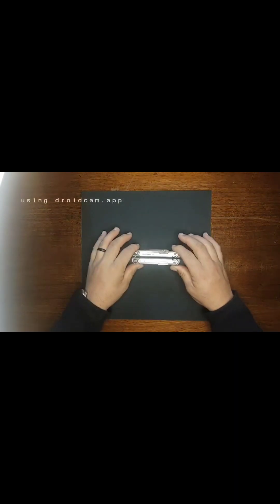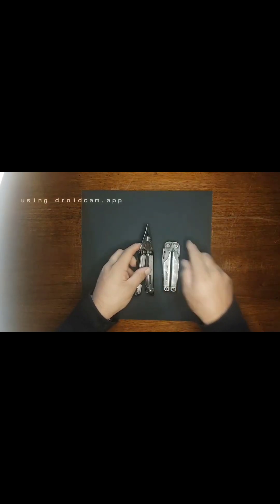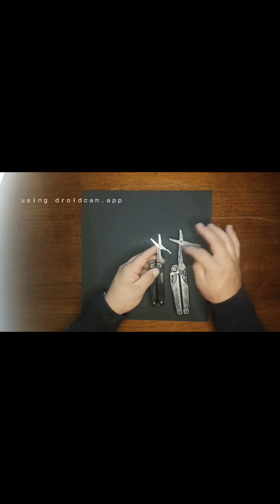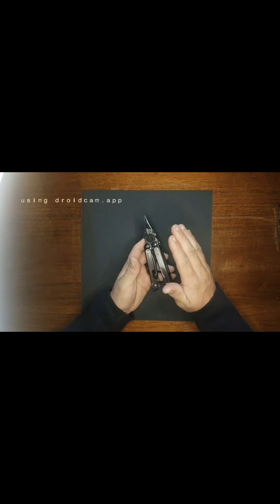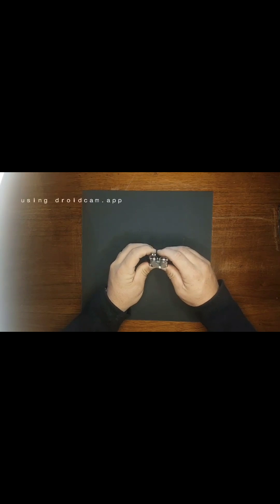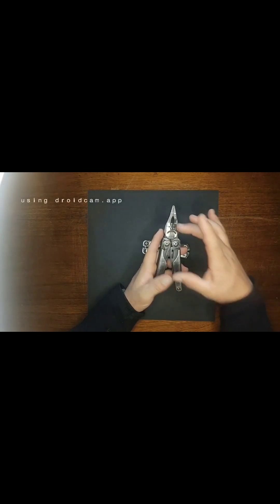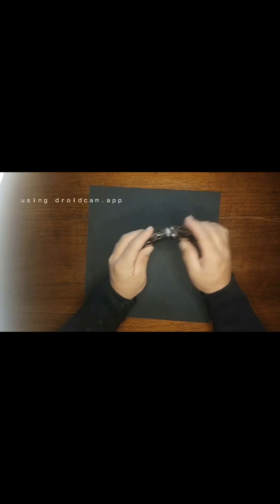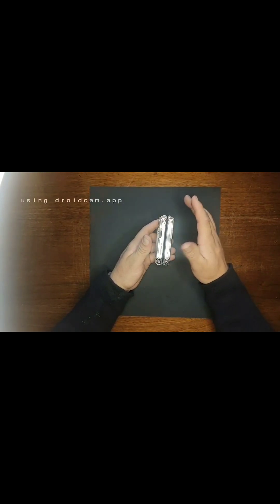Leatherman Arc: The Good, the Bad, and the Unexpected - 2-Month Update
My 2 month impressions with the Arc.
Leatherman arc Leatherman surge Leatherman arc vs surge edc Leatherman edc leatherman everyday carry Everyday carry 2024 best edc knife Edc knife Multitool edc Magnacut magnacut steel cpm magnacut Pocket carry